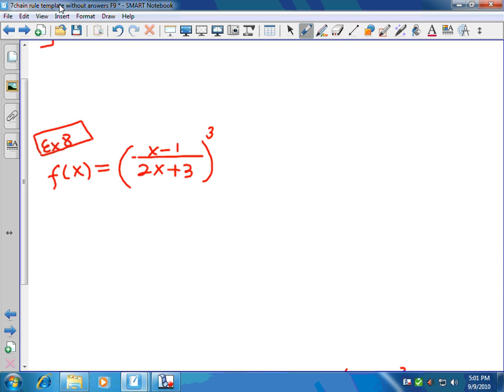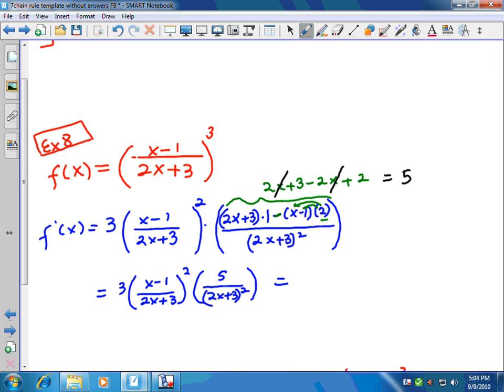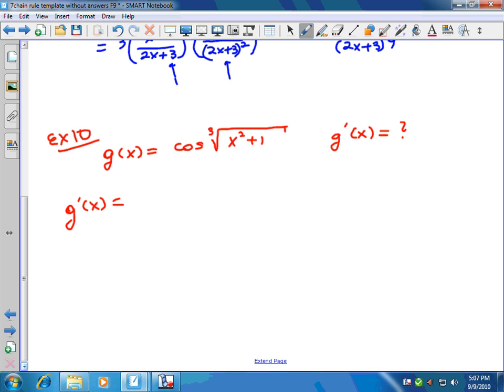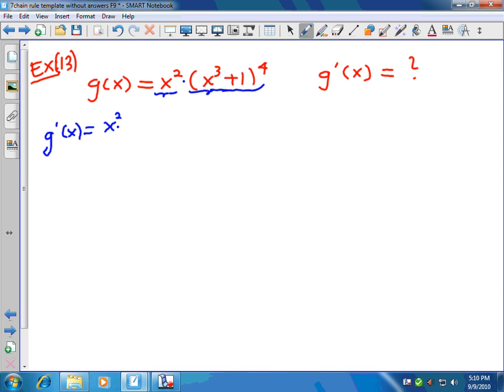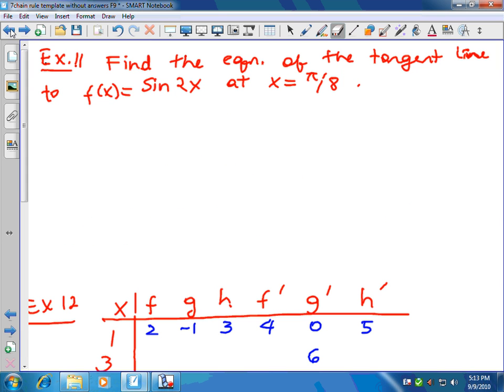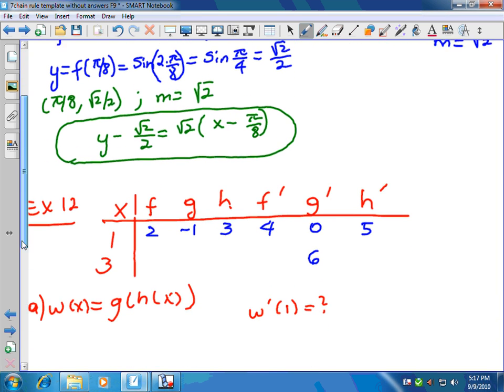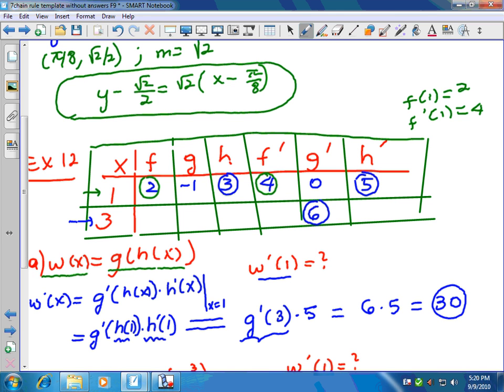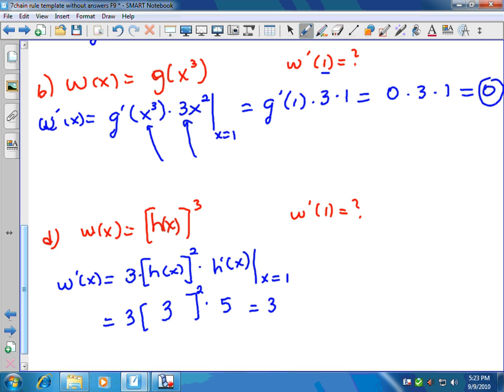Lesson 1.6 Chain Rule Part II